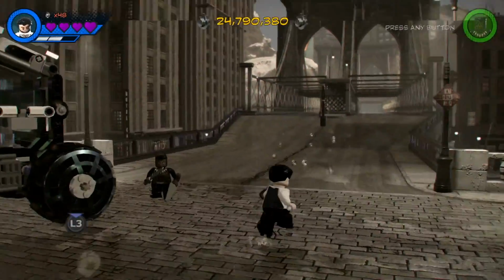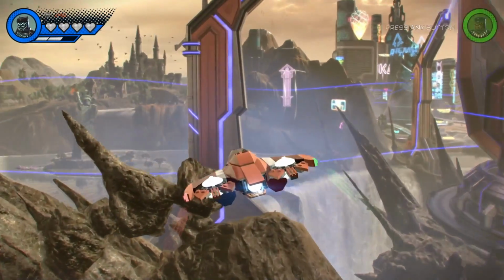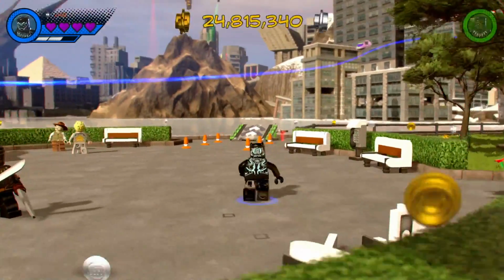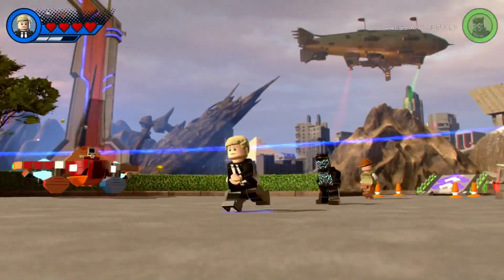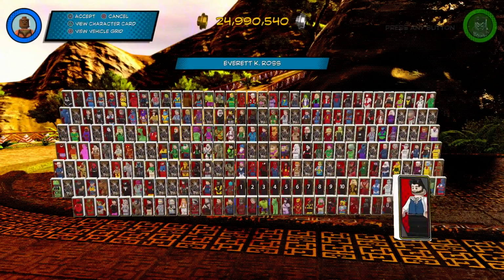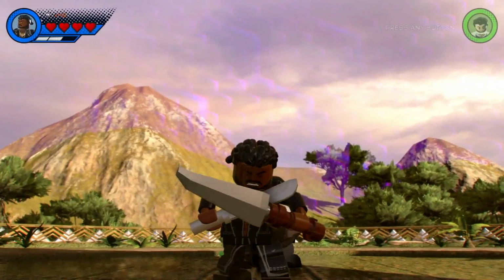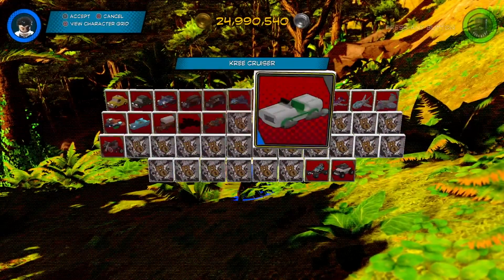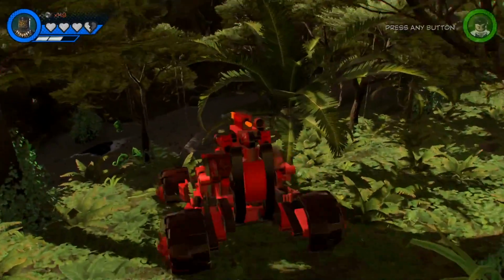All Characters! Black Panther Movie DLC (LEGO Marvel Superheroes 2)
This video is about All Characters! Black Panther Movie DLC (LEGO Marvel Superheroes 2)